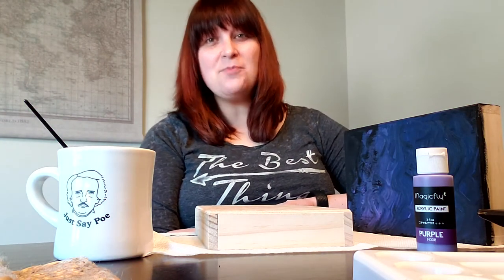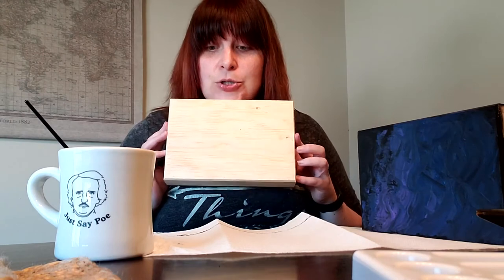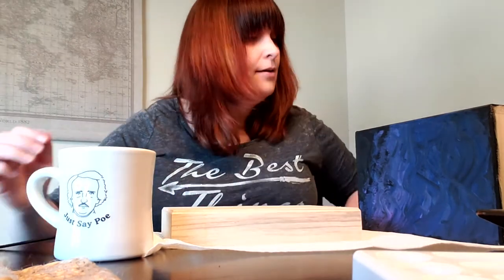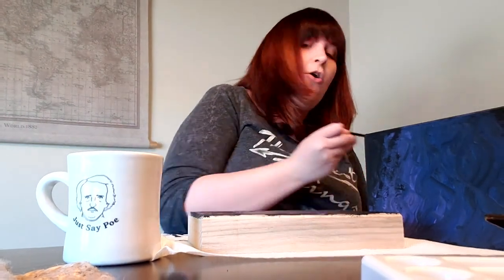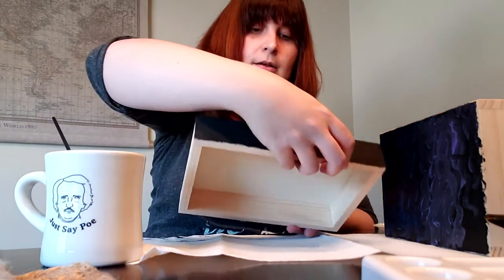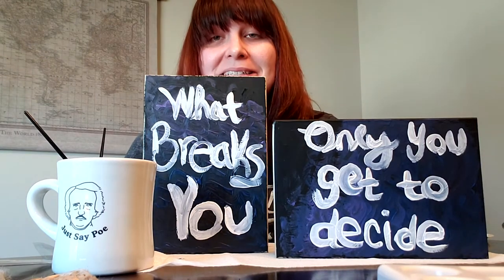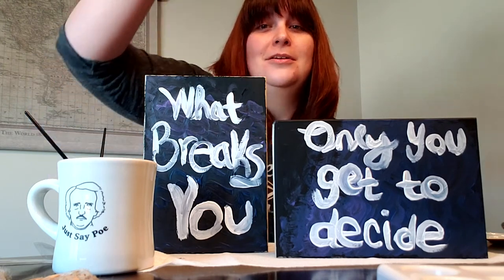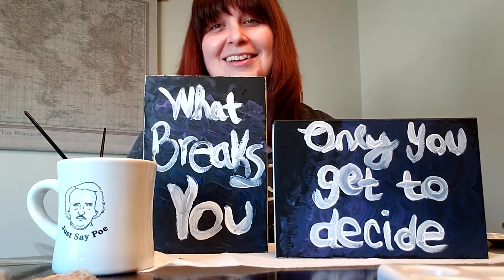Teen Art Club - Painting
Hey Friends! Are you ready for another edition of Teen Art Club? This one is a little less formal. While we're painting, we're focusing more on the texture we're creating with our brush strokes. Do you prefer to have smooth, glossy paintings? Or do you enjoy being able to see virtually every brush stroke? I'm in the latter group, but art history demonstrates that both styles, as well as a multitude of styles in between, all have a place in the world of art.

Let's jump right in! What you'll need for this project is:

Paint Brush(s)
Acrylic Paint (or the paint of your choice)
Wooden Box Sign (Or plank or canvas)